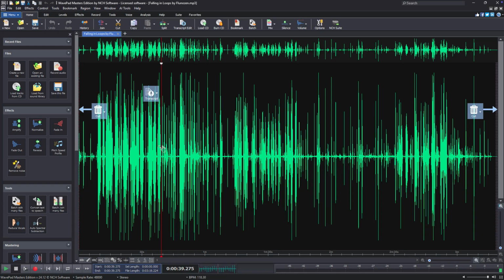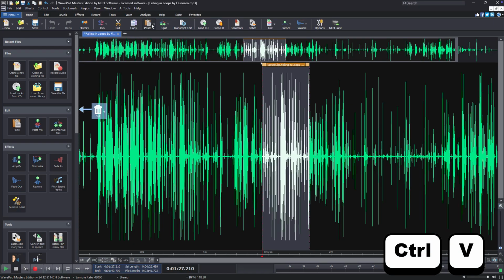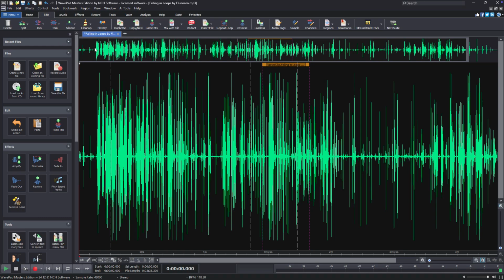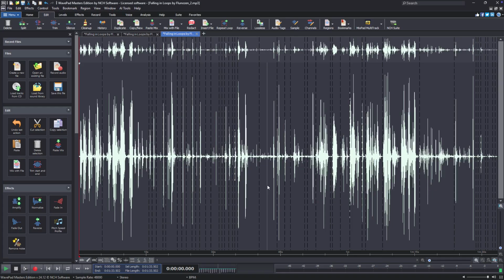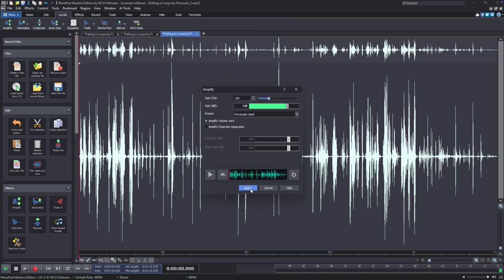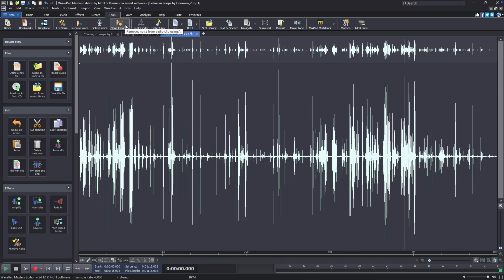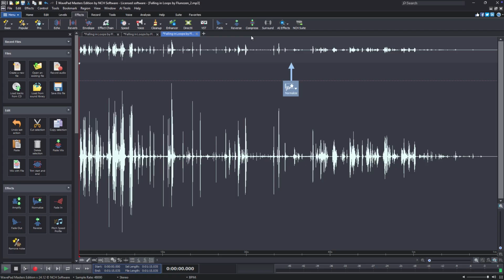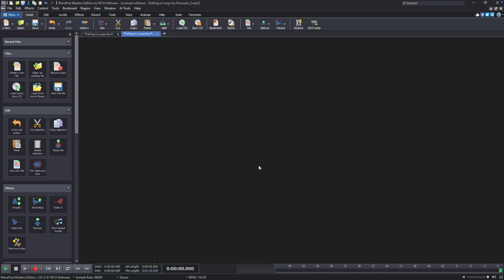How to Edit Music | WavePad Audio Editing Software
This tutorial will show you how to edit music files with WavePad Audio Editor.

How to Edit Music in WavePad

Click the Open button in the Home tab to load your music file.

Once your file is loaded, you can begin editing the structure of your music. Click and drag across the waveform to select a section. Use Cut or Copy from the Home tab, or press Ctrl+X to cut and Ctrl+C to copy. Move the playback cursor to a new position and click Paste, or press Ctrl+V.

To remove a section, go to the Edit tab, select the section in your music, and click Delete, or press the Delete key. To trim the beginning or end of your track, use the Trim dropdown. To divide your music into separate clips, use the Split dropdown. You can also insert or remove silence using the Silence dropdown.

If you want to change the speed of your music without affecting pitch, go to the Effects tab, click Speed, and select Speed Change.

Next, improve the sound quality of your track. Go to the Levels tab and click Amplify to increase or decrease volume, then click Apply. Use the Equalizer to adjust bass, mid, and treble, and click Apply when you’re done. To remove background noise like hiss or hum, go to the Tools tab and click Noise Cleanup.

You can also add creative effects to enhance your music. Go to the Effects tab and use the Fade dropdown to smooth the volume at the beginning or end of your track. You can also experiment with effects like Echo and Reverb.

When you’re finished editing, go back to the Home tab and click Save. Choose your file format, adjust any encoder settings if needed, then click Save again to export your edited music.